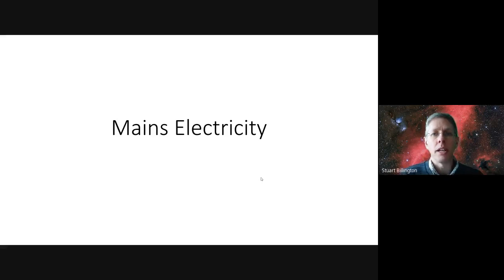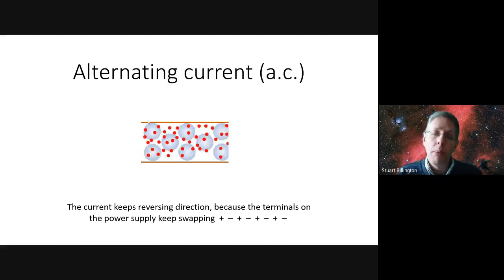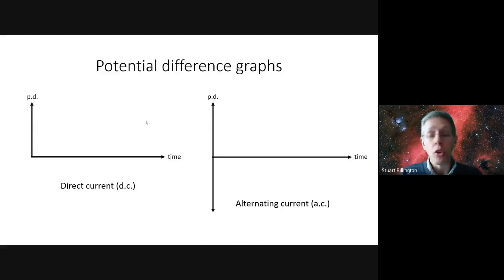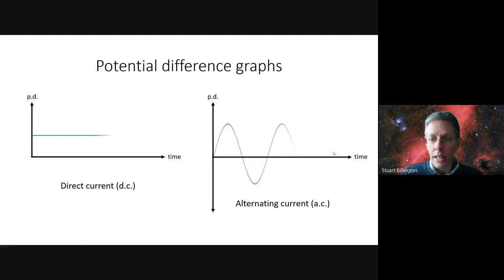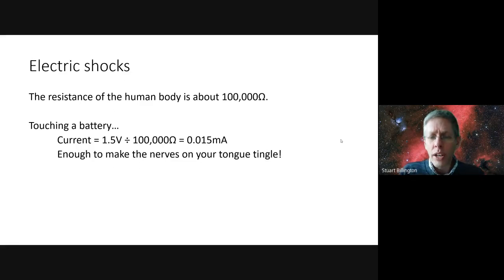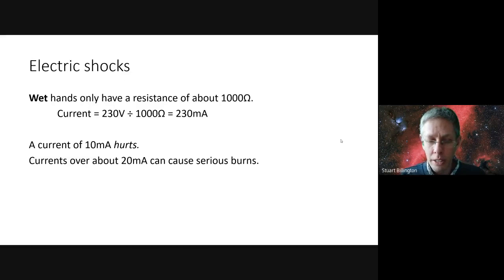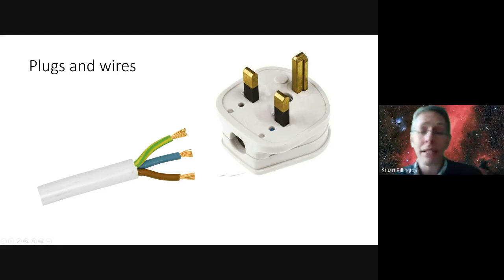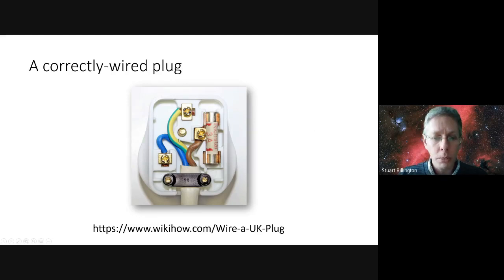GCSE Physics | Electricity | 3. Mains electricity